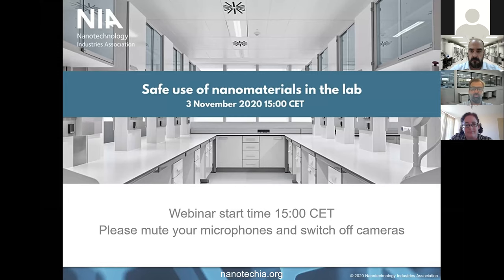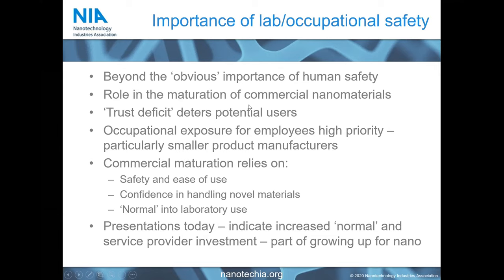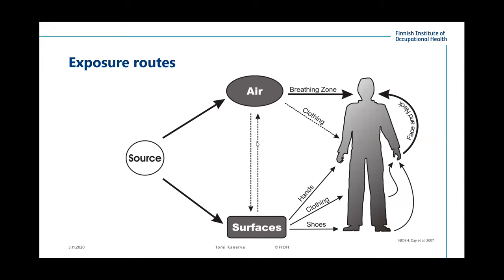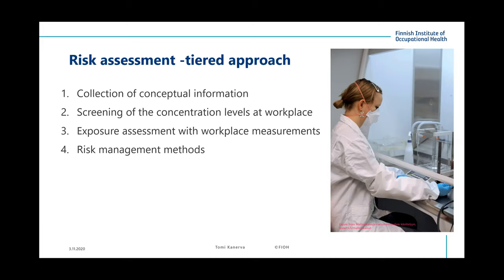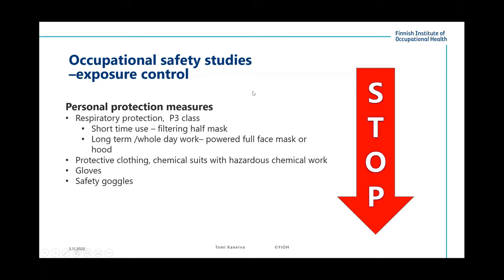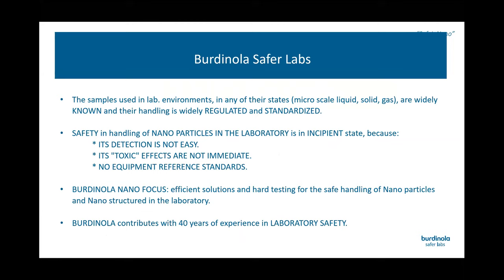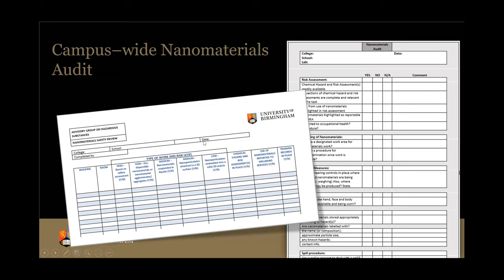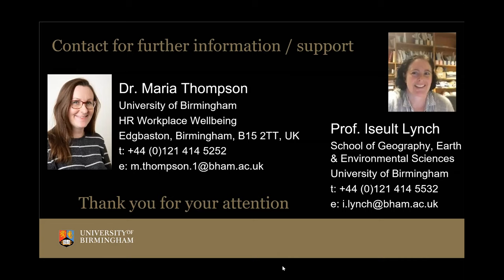Safe Use of Nanomaterials in the Lab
With the rapid growth of nanomaterials within innovation, laboratory research increasingly includes complex and advanced materials at early stages of development. This webinar addresses the critical occupational health and safety aspects of working with nanomaterials in the lab and hears from three expert presenters from lab development, occupational safety and nanomaterials research.  The meeting introduces NIA new Member Burdinola Safer Labs, who  shares how the laboratory development sector is responding to the demands created by advancing nanomaterials research.